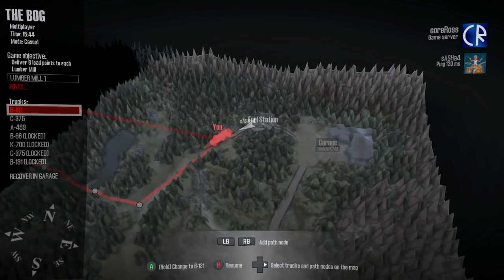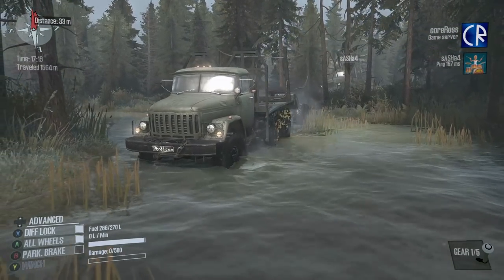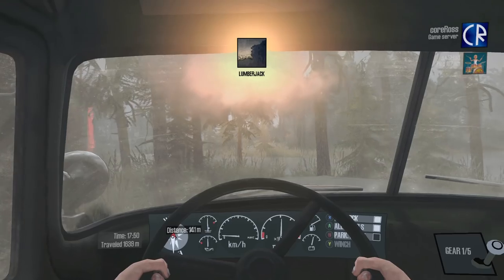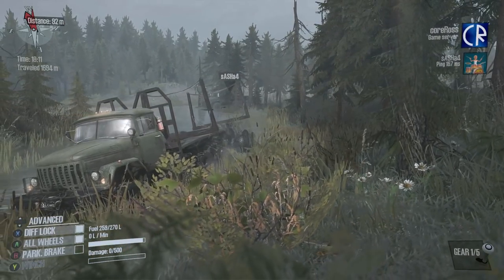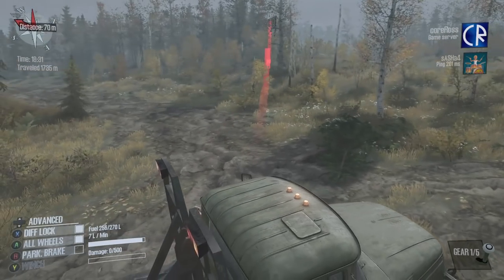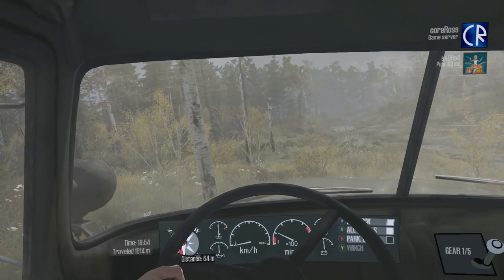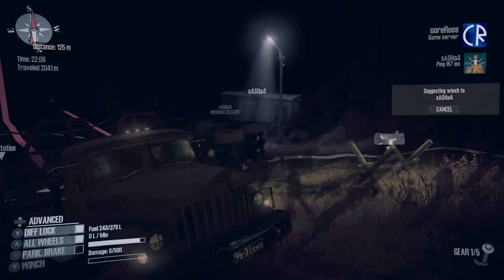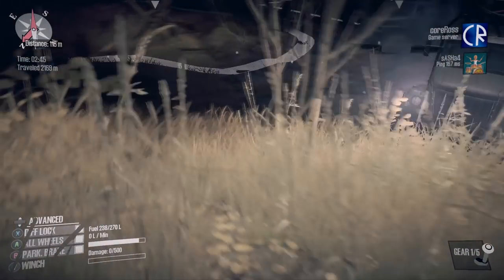Coop Trucking - Lets Play - Spintires: MudRunner - Featuring Griefdrums